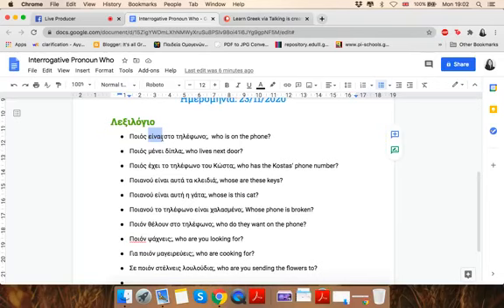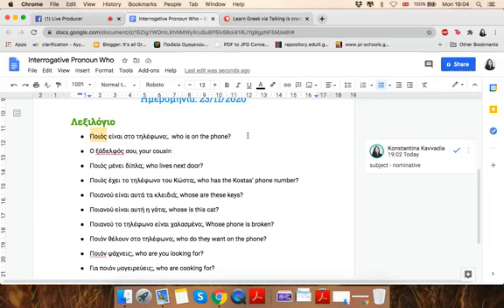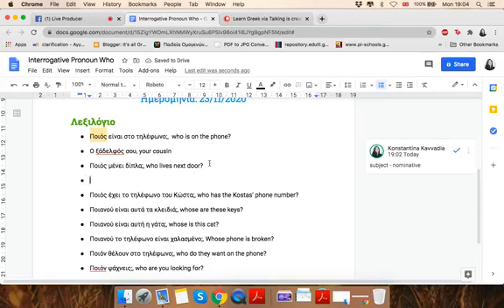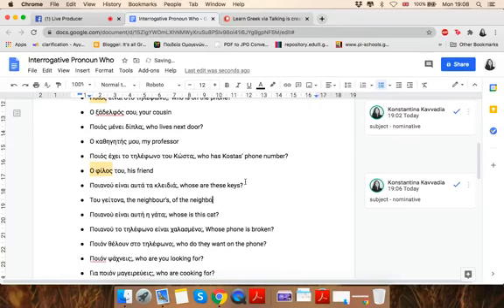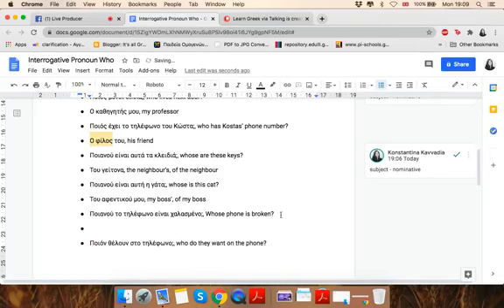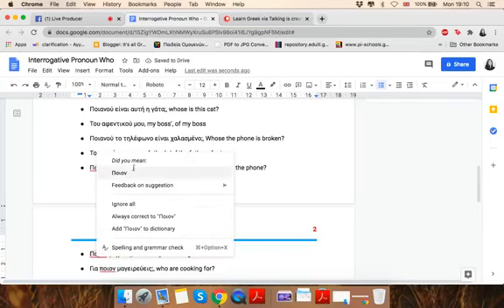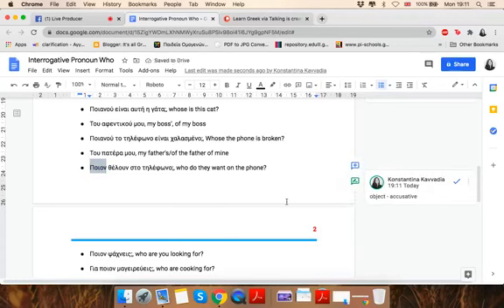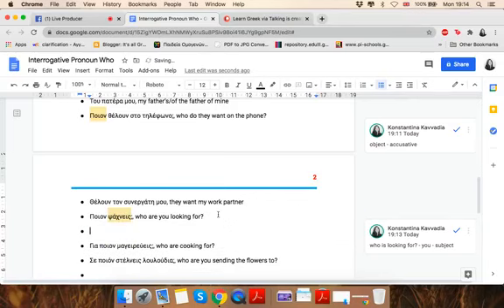Learn Greek | Writing Practice |Ποιος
Γεια σας φίλοι μου!
On this video you're going to learn about the Interrogative Pronoun :Who"
I have used the pronoun in phrases so you can practice with them during or after the video.
I recommend handwriting the sentences because it is the best way for new info to register faster into long term memory.
If you have any questions regarding Grammar or Vocabulary, don't hesitate to ask me!

I am Konstantina Kavvadia. I am a Native Greek language Tutor
working for past 14 years online with my proprietary and innovative method of LearnGreekViaTalking.

Live Sessions:
YouTube: Every Saturday at 12.00 Greek time (GMT+3)

🎁 Get a smart looking T-shirt/Eco-shopping Bag/Coffee Mug/iPhone case
Your support means a lot so I want to show that with a small "thank you" gift back!

and we will arrange a free introductory meeting on Skype, Facetime or Zoom.

Ευχαριστώ πολύ!✌️🇬🇷